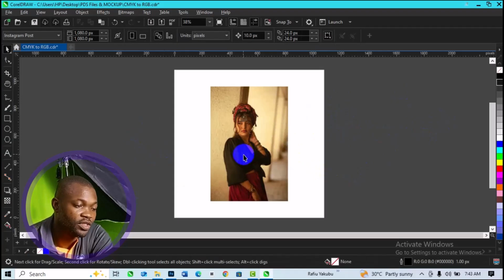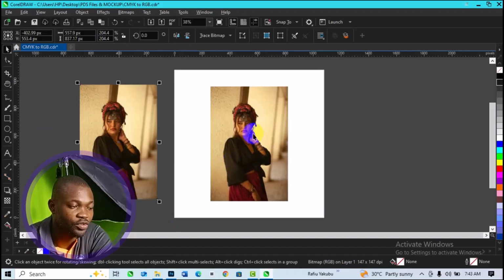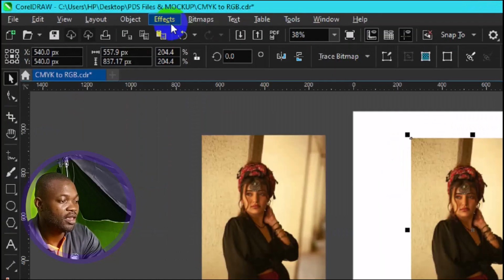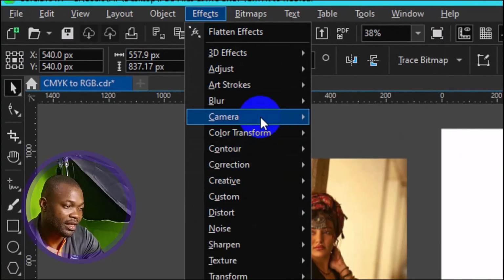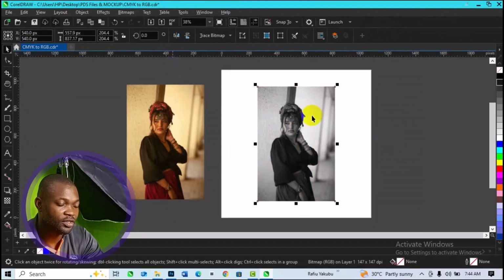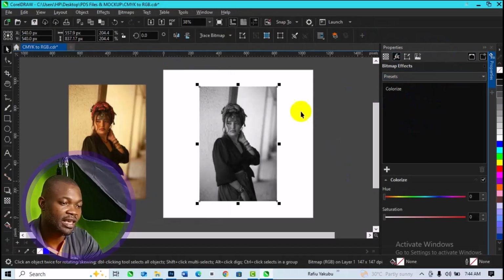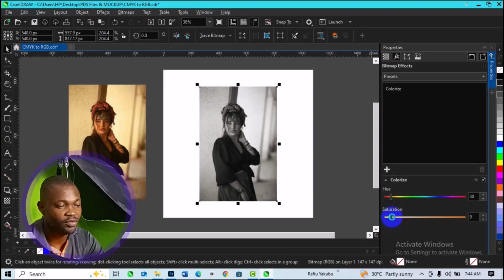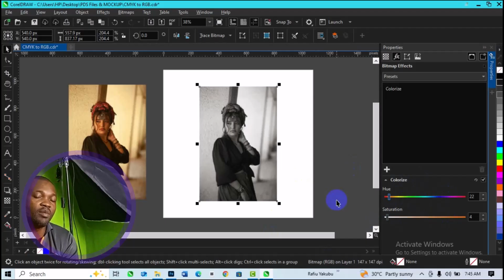Master Black & White Conversion in CorelDraw | Step-by-Step Tips